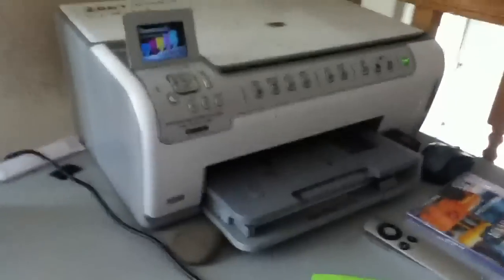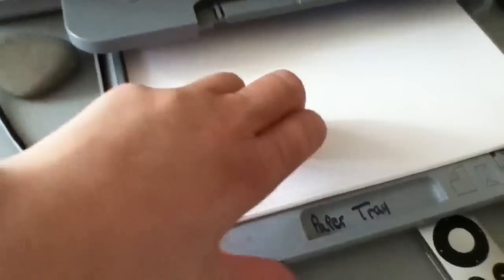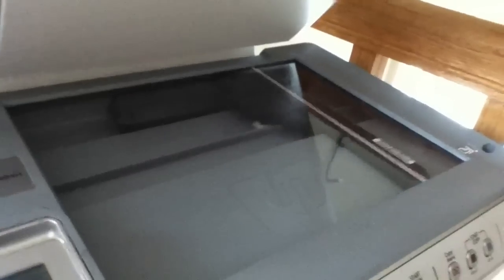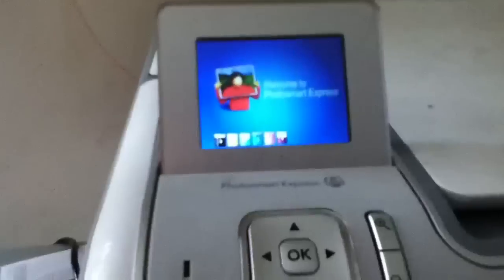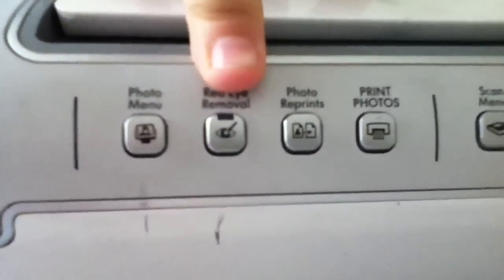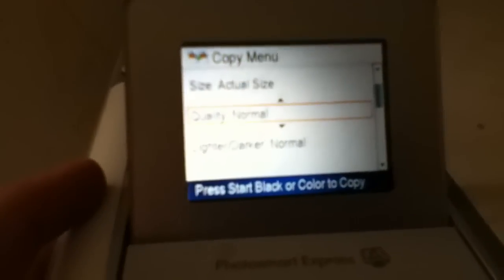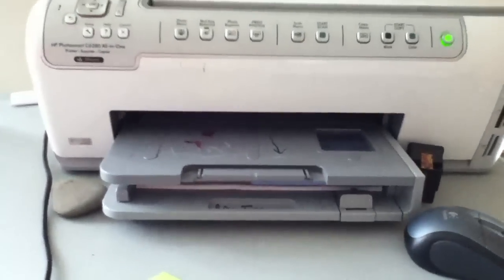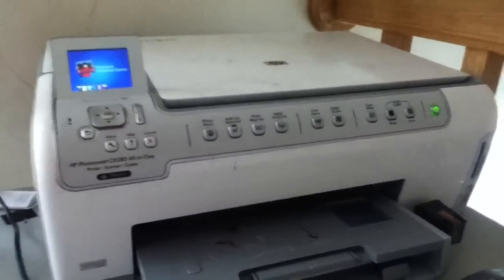HP Photosmart C6280 review